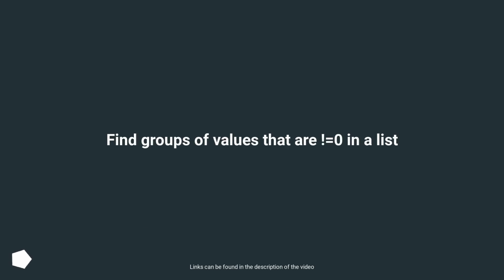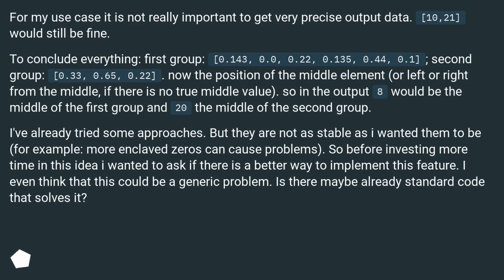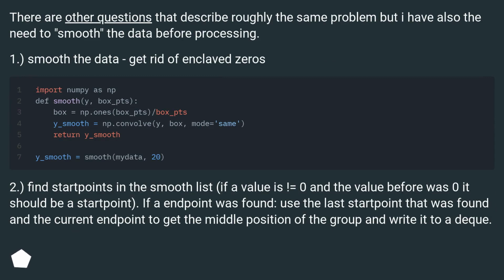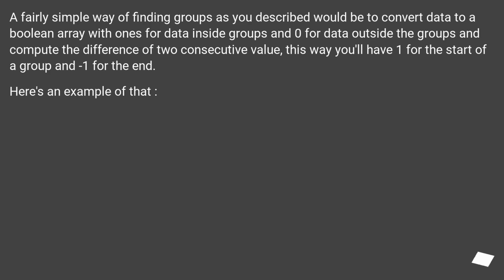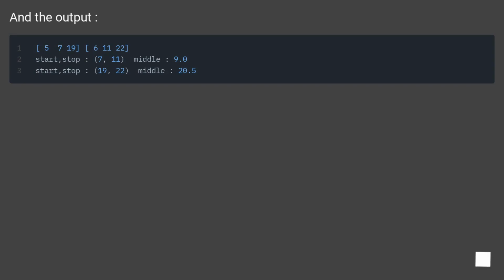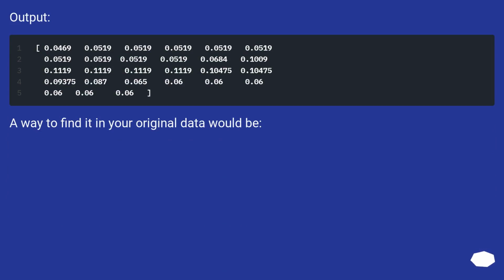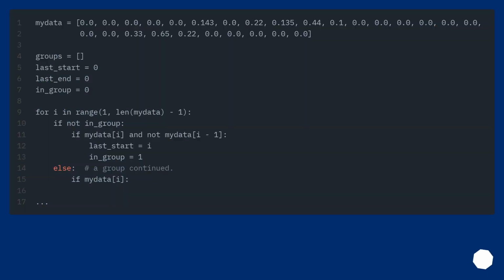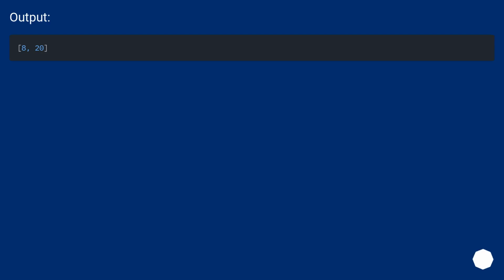Find groups of values that are !=0 in a list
Chapters
00:00 Question
02:55 Accepted answer (Score 3)
03:59 Answer 2 (Score 2)
05:17 Answer 3 (Score 1)
05:58 Answer 4 (Score 1)
06:46 Thank you